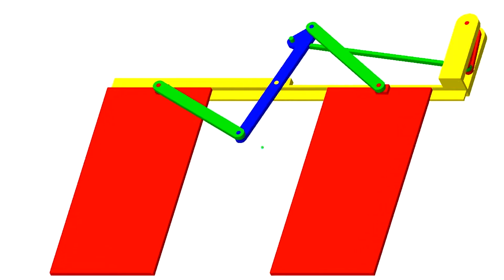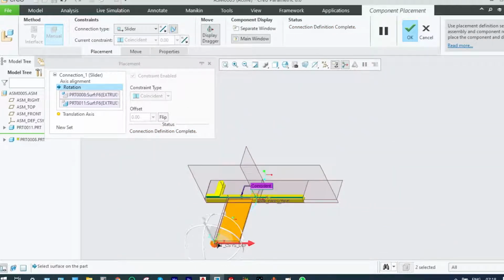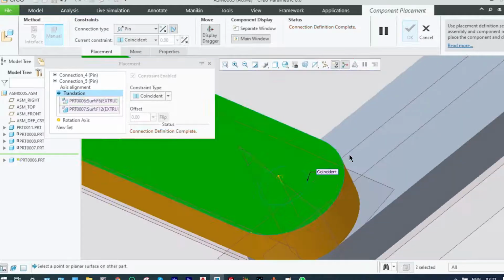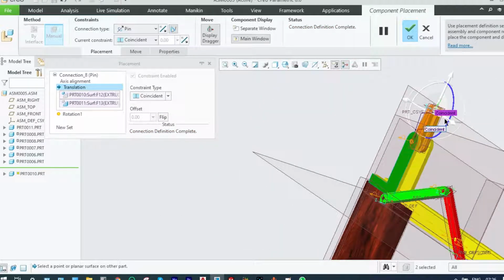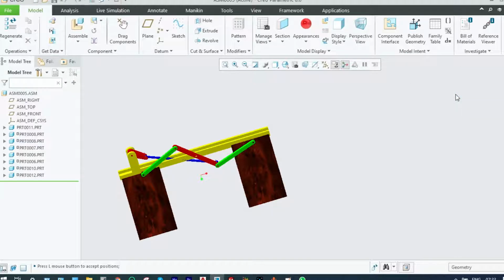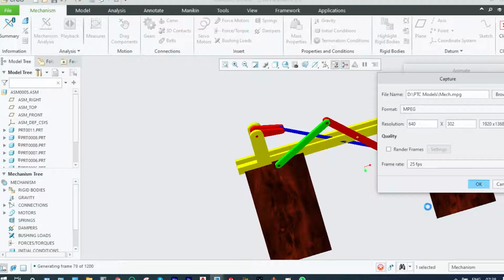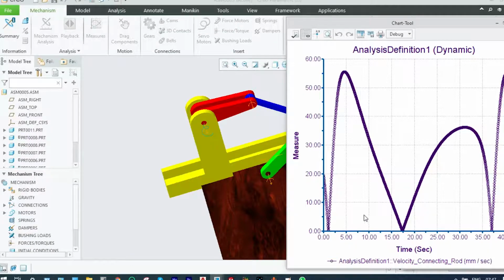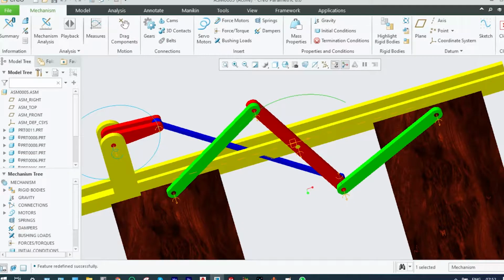Door Opening Mechanism Analysis with PTC Creo 8.0